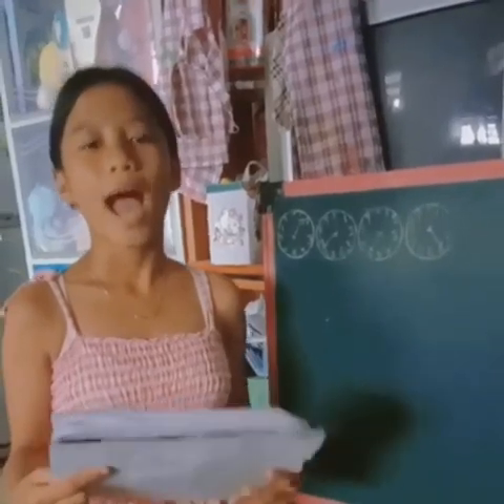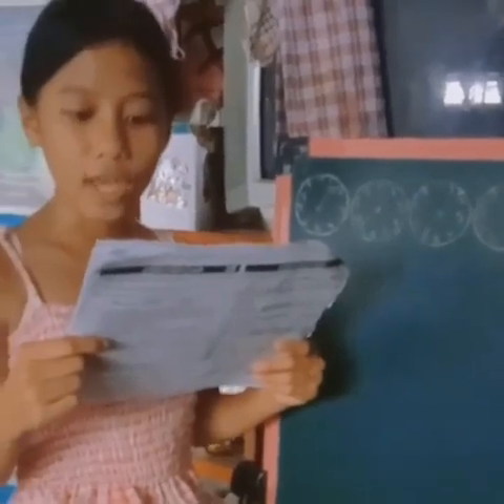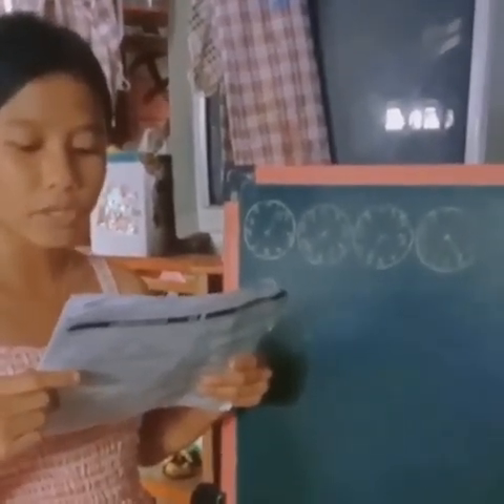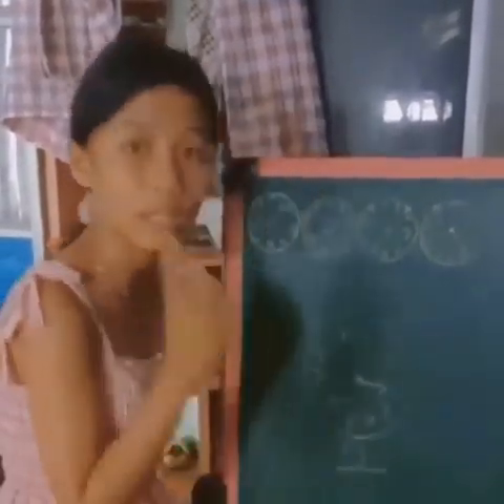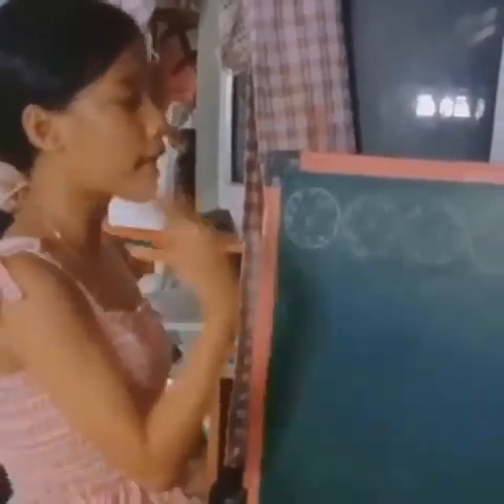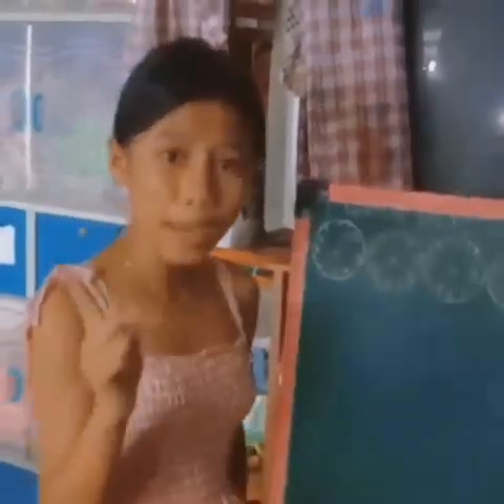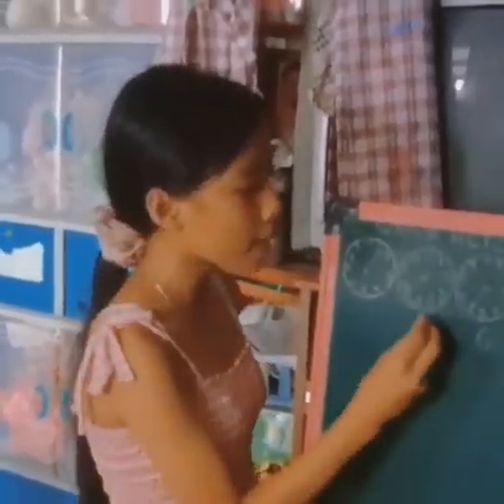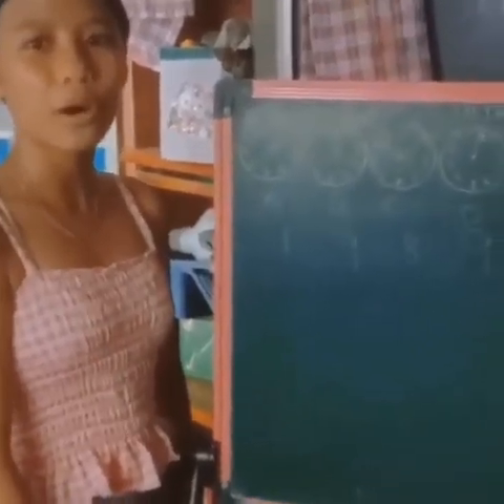READING WATER METER